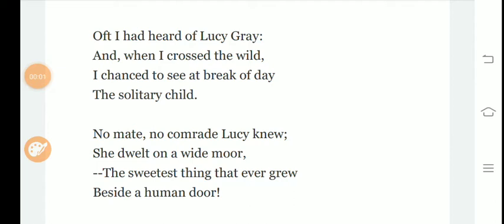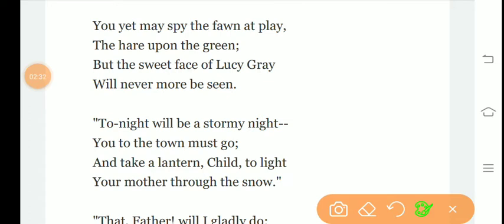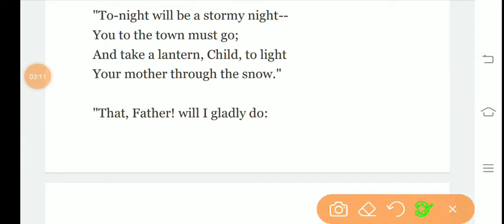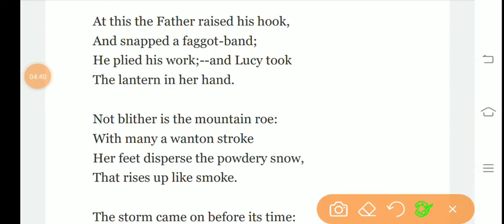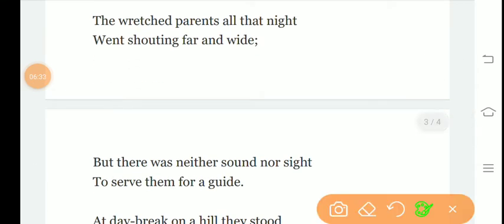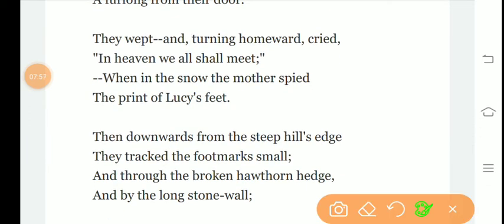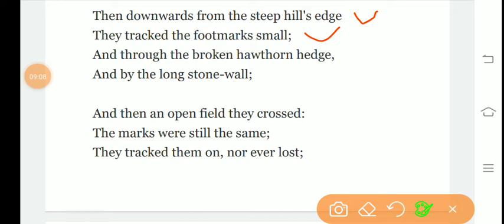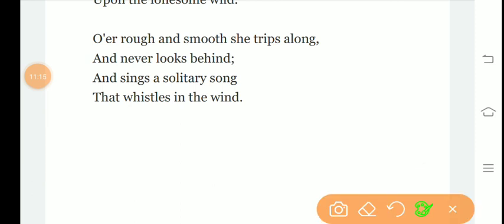Lucy Gray by Wordsworth in ( Poem in Hindi )// TGT/PGT// English literature.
Basically this video is for those who are preparing for NTA, NET, JRF,TGT, PGT or any other exams in which English literature is being asked..

English Literature

For language Section visit to my blog..
Englishwithhaneef.blogspot.com